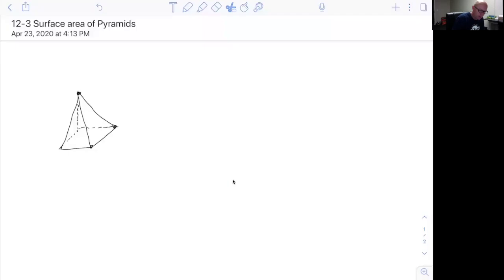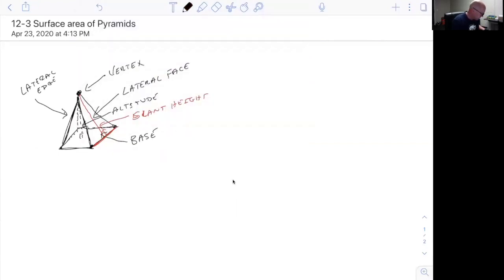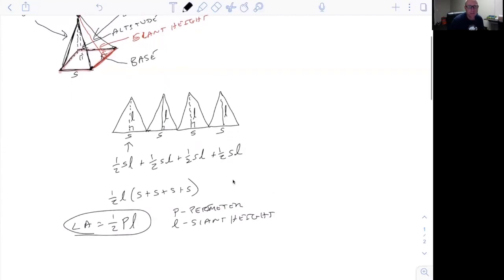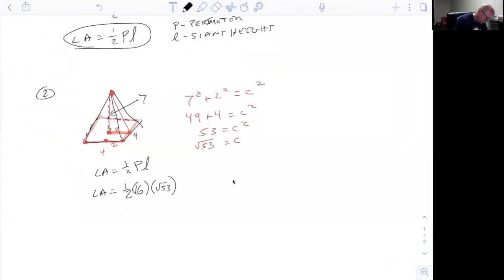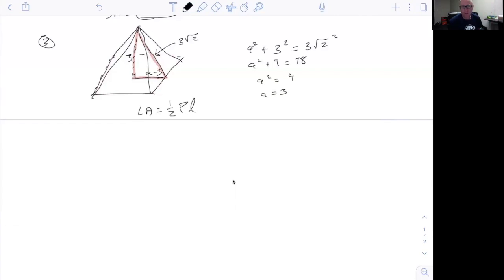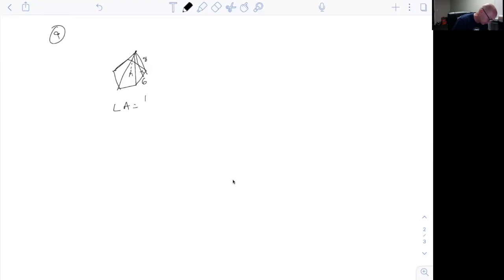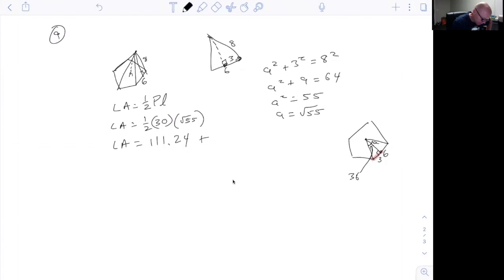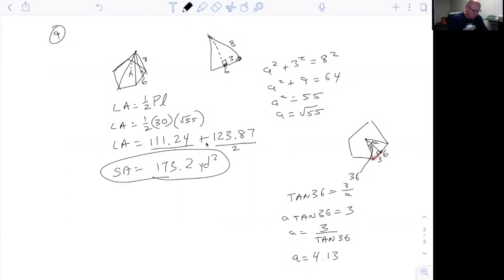Geometry Section 12-4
Geometry Section 12-4 Surface Area of Pyramids